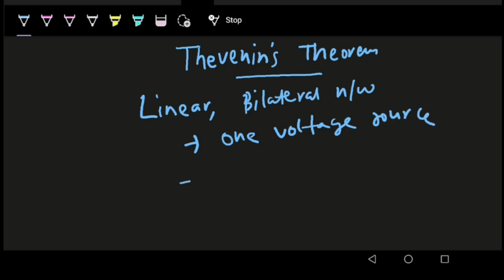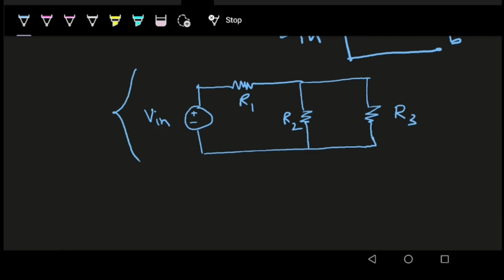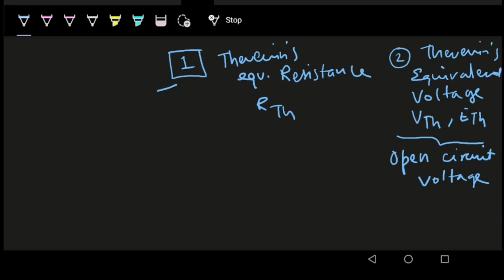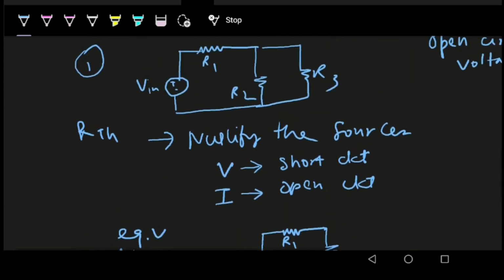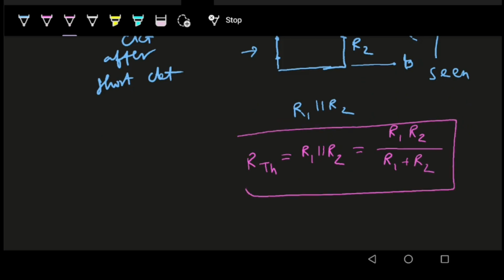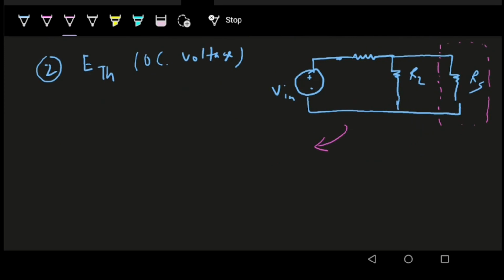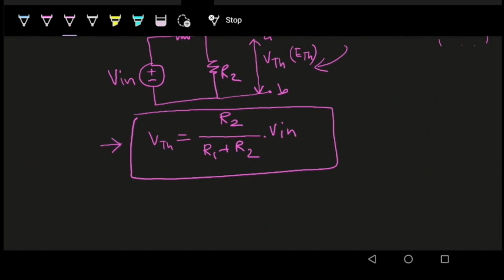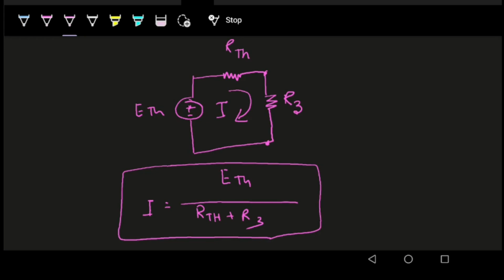BEC_01 Basic Electrical- Thevenin's Theorem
Thevenin's Theorem is a fundamental concept in electrical engineering that simplifies complex circuits for analysis. It states that any linear electrical network containing multiple voltage sources, current sources, and resistors can be represented by an equivalent circuit consisting of a single voltage source, a single resistor, and a single load resistor. This equivalent circuit, known as the Thevenin equivalent, behaves identically to the original circuit when connected to any external load. The theorem greatly simplifies circuit analysis by reducing complex networks to simpler models, facilitating calculations and design processes.